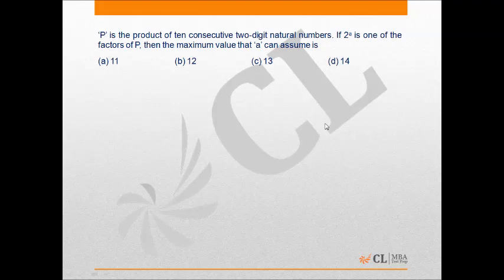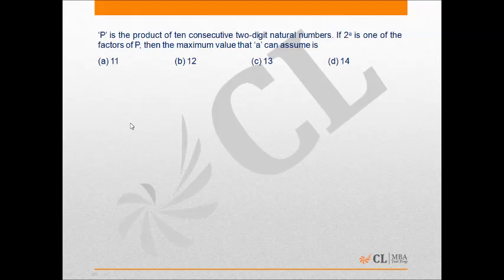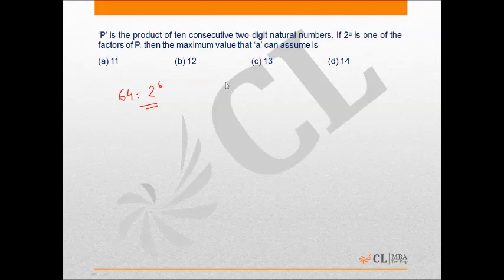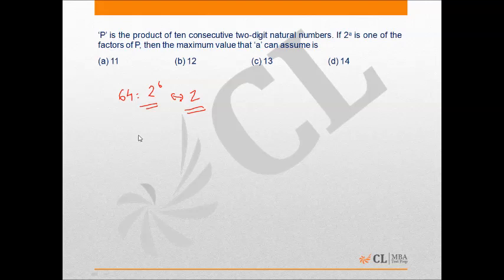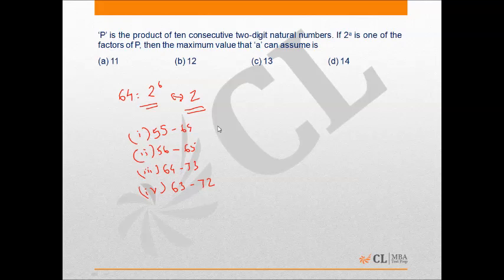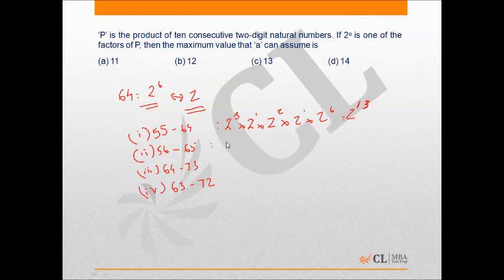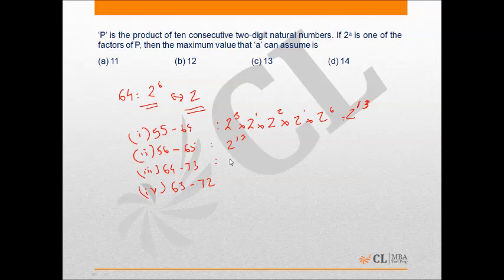Mock CAT 2014 18 Q 47